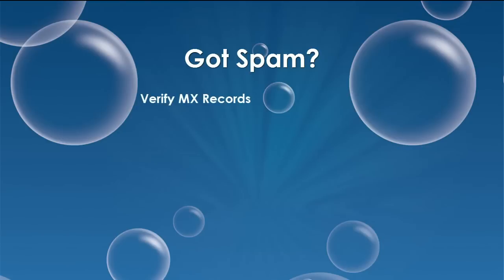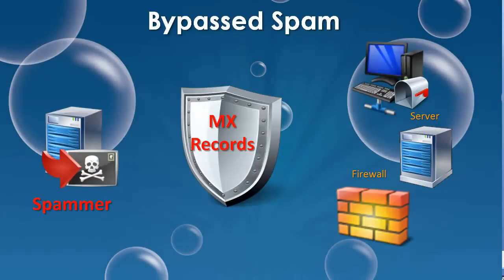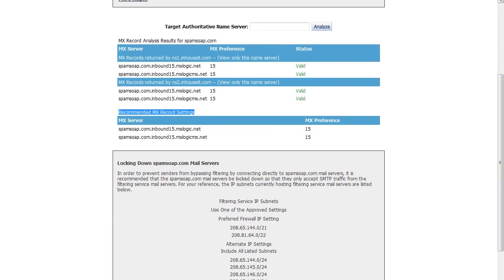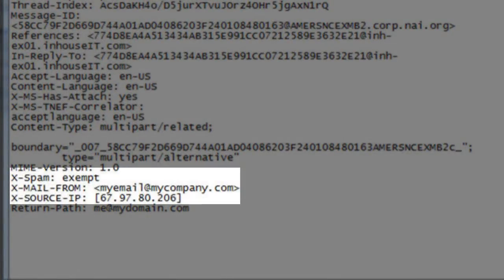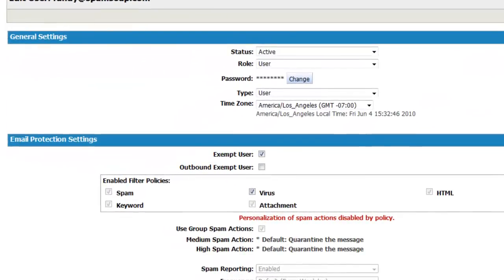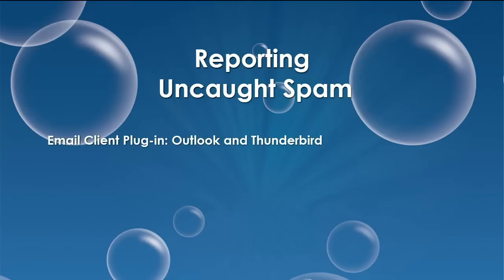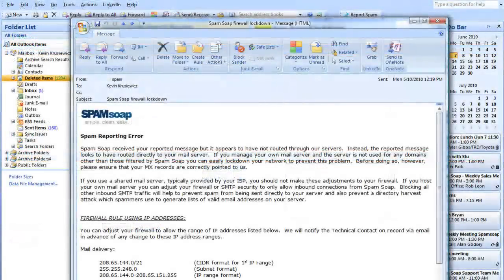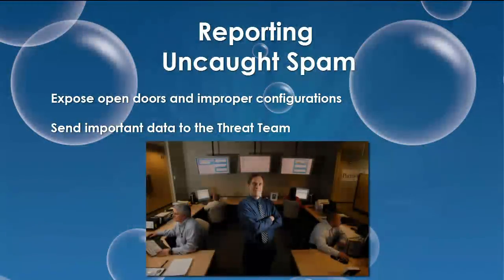Spam Soap Core Filtering Spam Management Tutorial for Administrators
This video will familiarize you with the most common reasons spam makes it to the inbox, address related product and network configurations, and offer methods of reporting uncaught spam to the Threat Team for review.